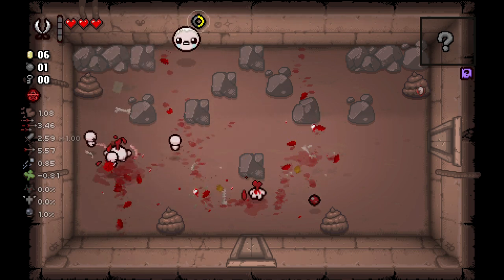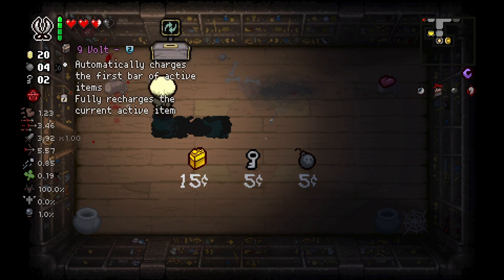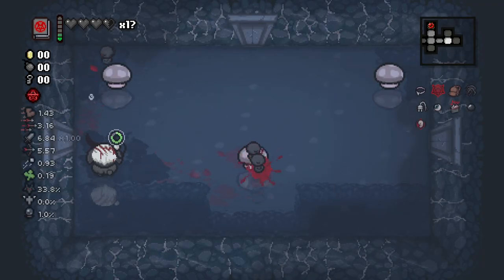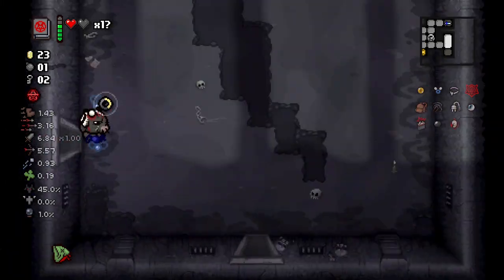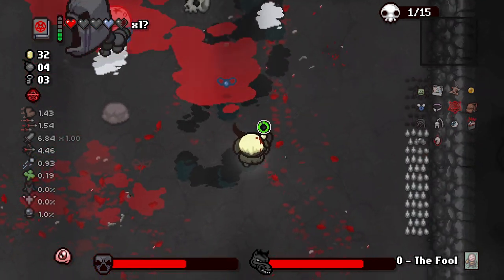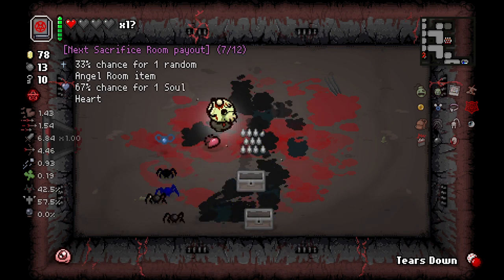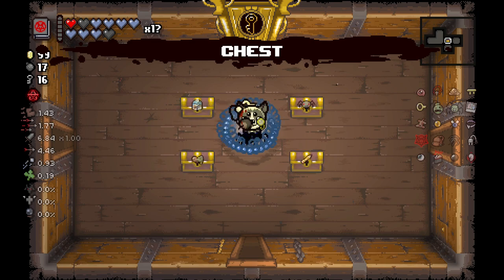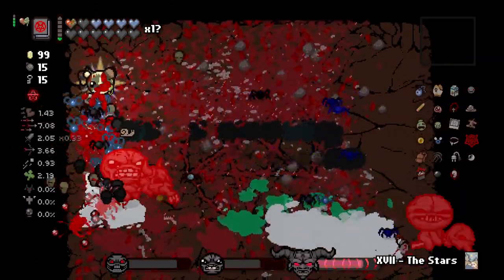The BEST Eden Start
The Luckiest Eden Start

I'm not gonna bore you guys with keywords so here is a toucan
░░░░░░░░▄▄▄▀▀▀▄▄███▄░░░░░░░░░░░░░░ ░░░░░▄▀▀░░░░░░░▐░▀██▌░░░░░░░░░░░░░ ░░░▄▀░░░░▄▄███░▌▀▀░▀█░░░░░░░░░░░░░ ░░▄█░░▄▀▀▒▒▒▒▒▄▐░░░░█▌░░░░░░░░░░░░ ░▐█▀▄▀▄▄▄▄▀▀▀▀▌░░░░░▐█▄░░░░░░░░░░░ ░▌▄▄▀▀░░░░░░░░▌░░░░▄███████▄░░░░░░ ░░░░░░░░░░░░░▐░░░░▐███████████▄░░░ ░░░░░le░░░░░░░▐░░░░▐█████████████▄ ░░░░toucan░░░░░░▀▄░░░▐█████████████▄ ░░░░░░has░░░░░░░░▀▄▄███████████████ ░░░░░arrived░░░░░░░░░░░░█▀██████░░

Just Kidding.

This run in the binding of isaac repentance was insane with brimstone, polyphemus, twisted pair, sacred heart, magicm mushroom, so many quality 4's like crickets head, d infinity, spindown dice, tech x, glitched crown, 20/20, so many angel deals and devil deals getting crown of light, damocles, revelation, etc, etc.